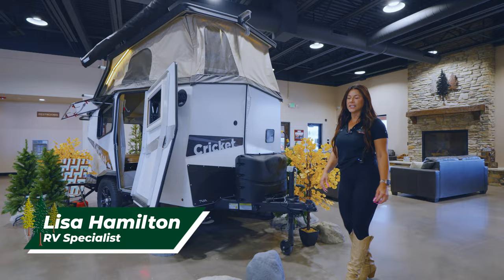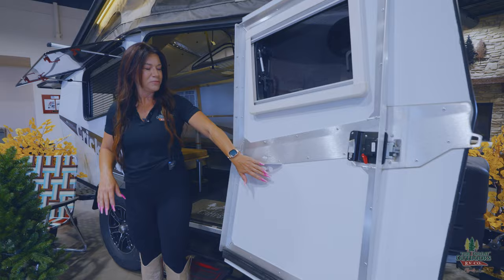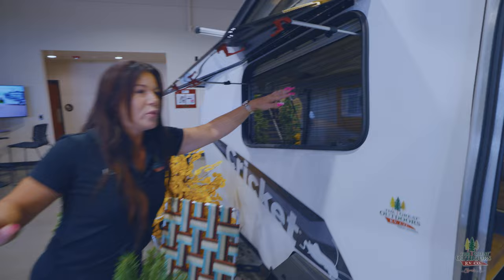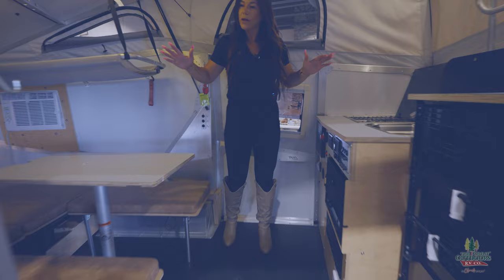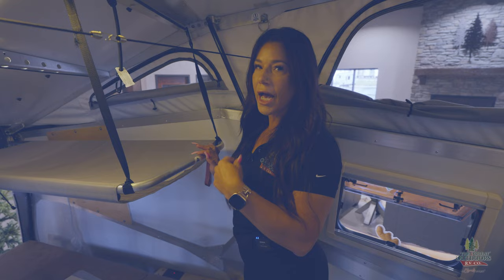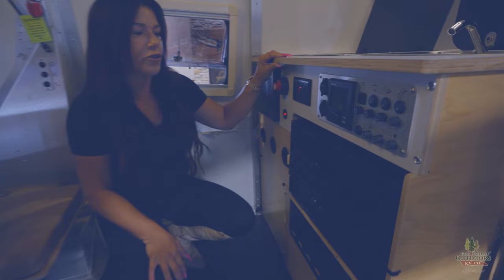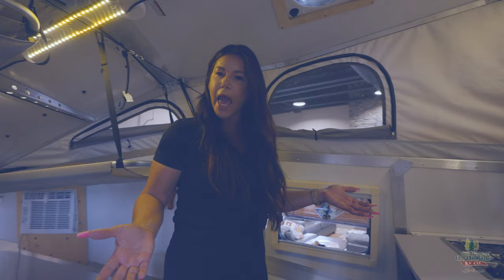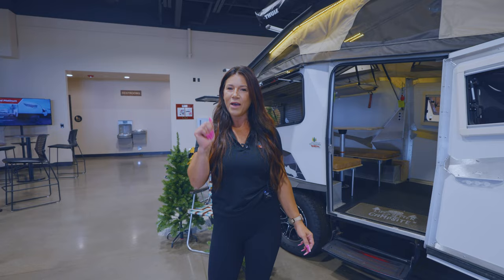Modern, Minimalist, Expandable, Habitat Camper! - TAXA Outdoors Cricket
This unique camper is a mix between a pop-up and a teardrop, with an ultra modern look and finish! The pop top setup is minimal compared to a traditional pop-up. The TAXA founder is a former NASA engineer, and it shows in the futuristic look of this camper!

Be sure to check out this unit and give Lisa a call!

0:00 Intro
0:26 Front Exterior
1:04 Camping Side
2:29 Rear Exterior
3:12 Interior
3:34 Bunk Cots
4:04 Bed/Dinette
4:26 Storage
4:37 Kitchen
5:25 More Storage / Cooler
6:03 Pricing

11521 21st ST Greeley, CO 80634

Address: 11521 21st St Greeley, Colorado